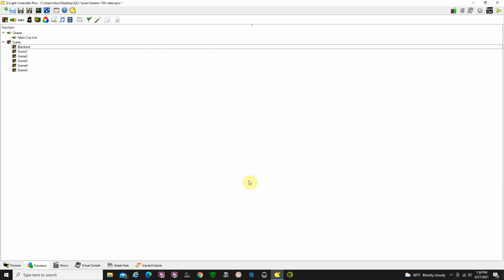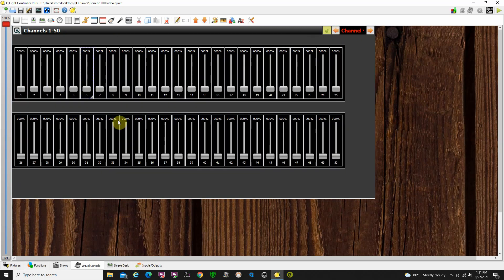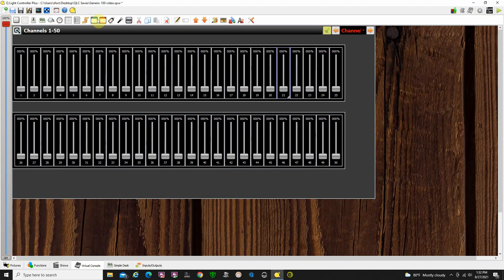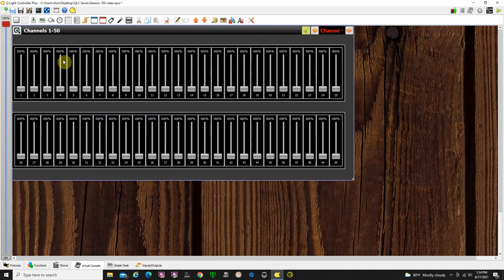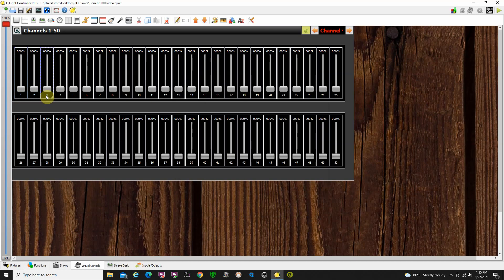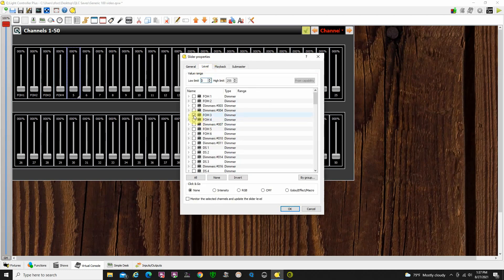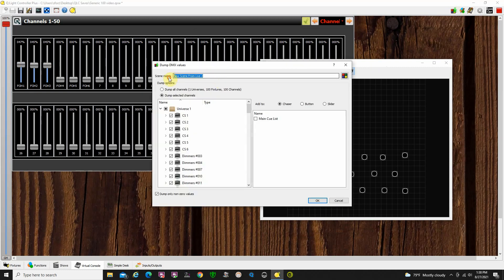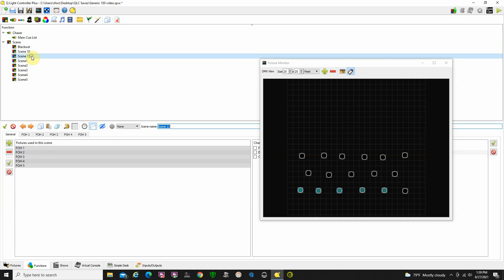Pt 7 QLCplus VC Faders